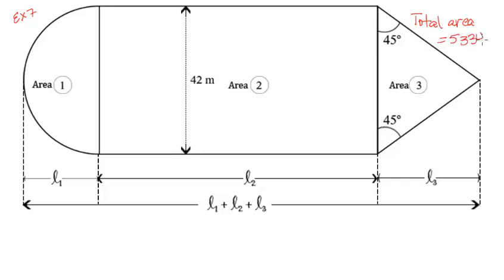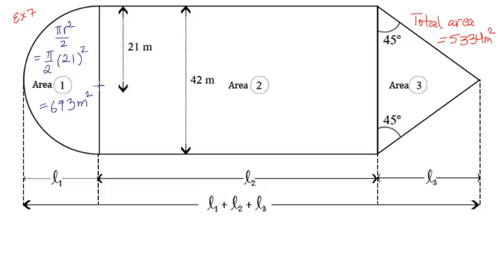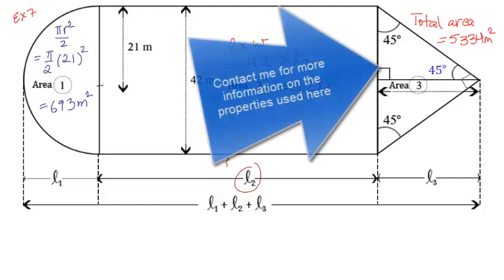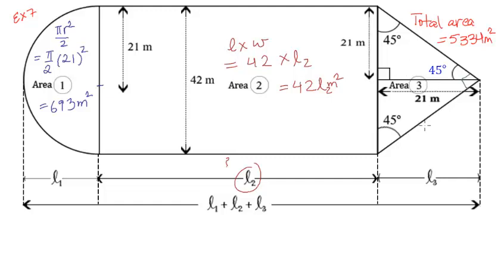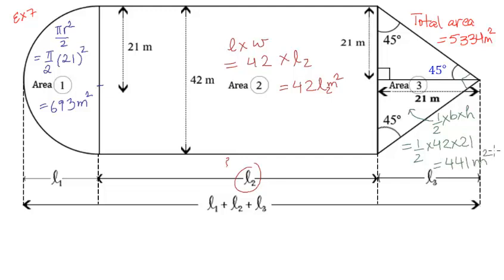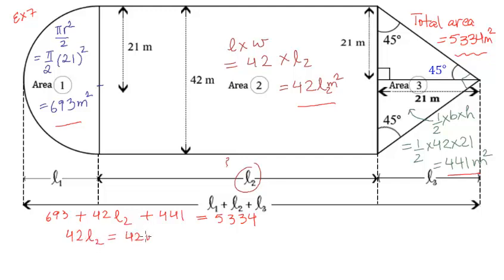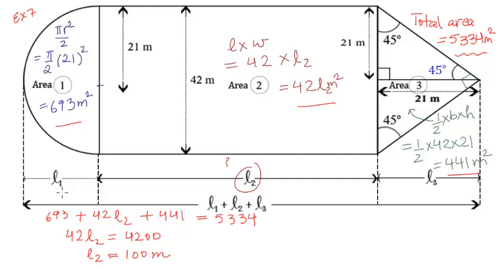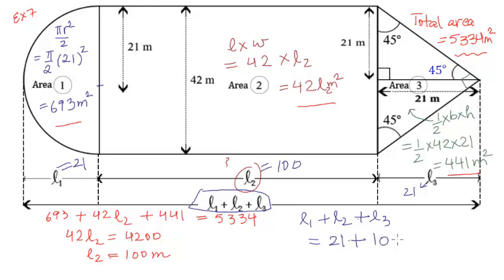m05 L01 ex7